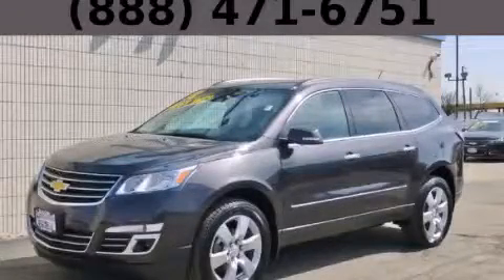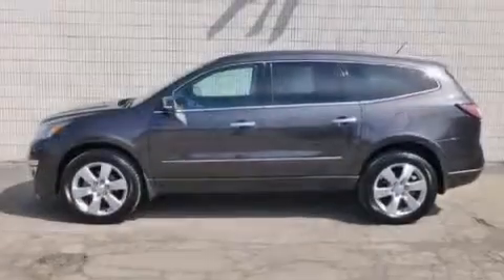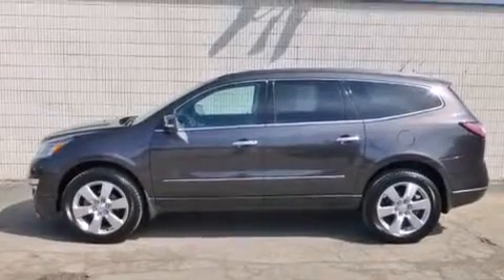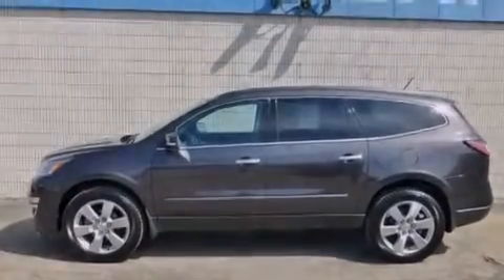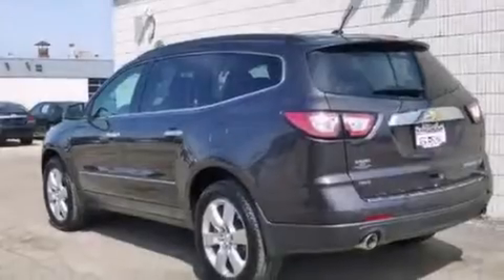2014 Chevrolet Traverse Bolingbrook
Year : 2014
 Make : Chevrolet
 Model : Traverse
 Engine : 3.6L SIDI V6 Engine
 Trans . : Automatic
 Exterior : Gray
 Miles : 17,505
 Interior : Other

 115 W South Frontage Rd.

 2014 Chevrolet Traverse  Bolingbrook IL